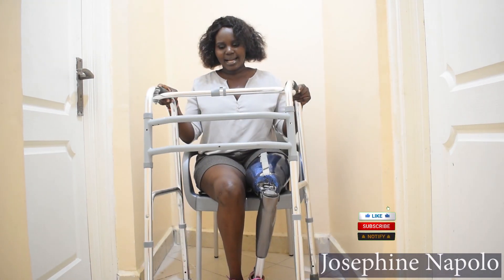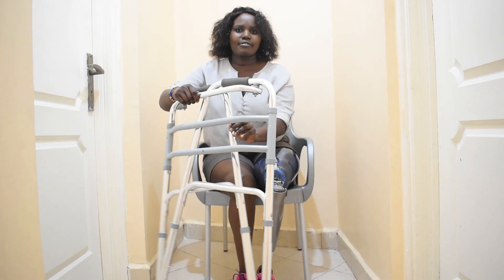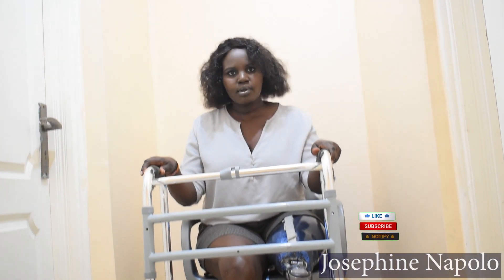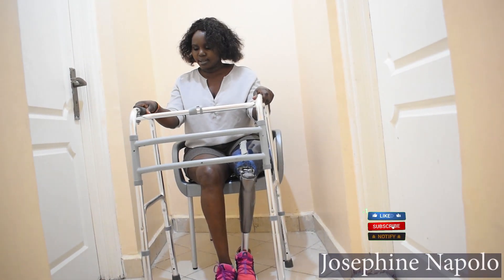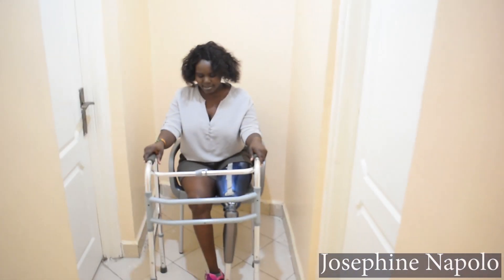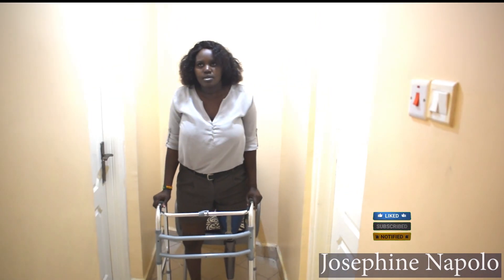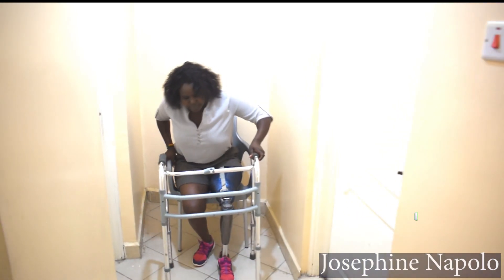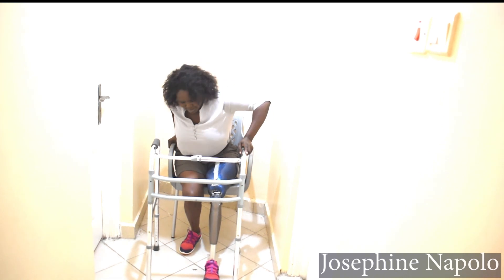walking with a prosthetic leg and a walking frame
First days learning how to walk with a prosthetic leg, My prosthetic knee joint was in a lock postion and could not flex. this was purposely done so that i could learn how to walk step by step which later after understanding how the prosthetic leg works, then the knee joint was unlocked and was easy to flex.